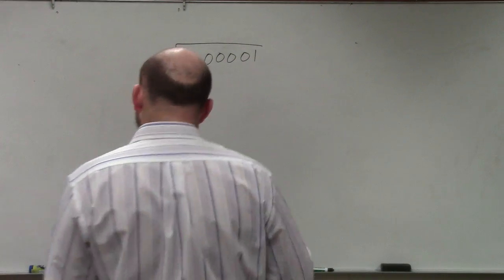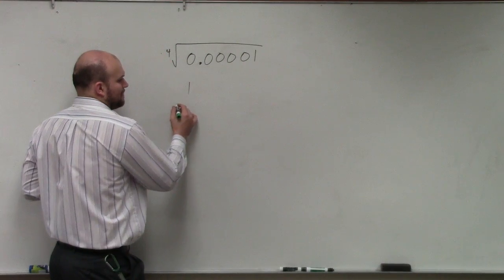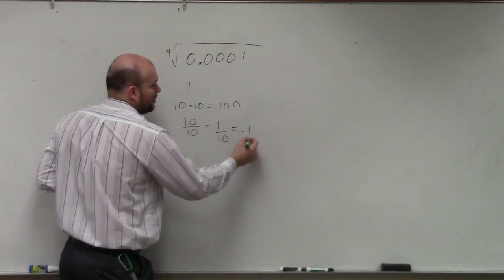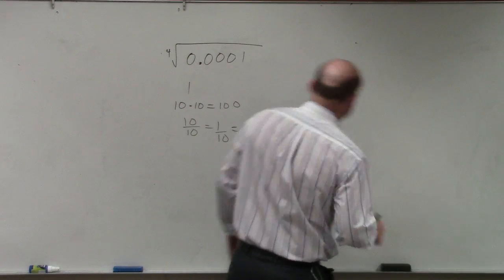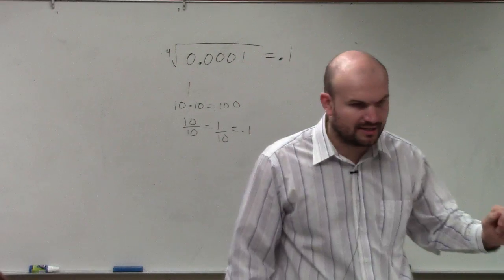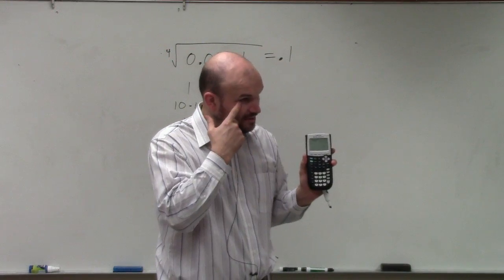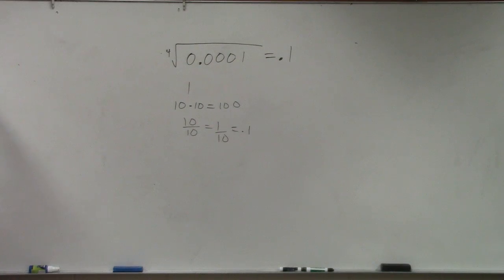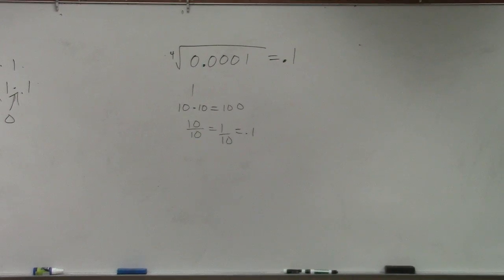How to Take the Fourth Root of a Decimal, Fourth Root(0.00001)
👉 Learn how to find the 4th root of a number. To find the 4th root of a number, we identify a number which when raised to the 4th power gives the number which we want to find its 4th root. If there exists such a number, then the number is the required 4th root.